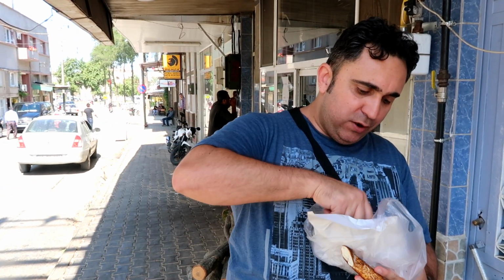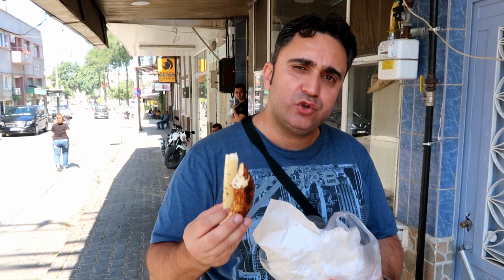Simit review / How to make simit / Gevrek / Turkish bagel / Turkish street food simit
Turkish Simit has been around for centuries. I will be showing how it is made and cooked and review it. They didn't charge me for the simits. One of the best Turkish breakfast around.